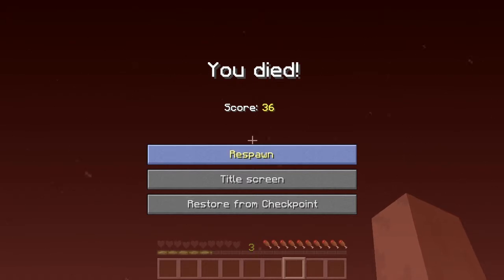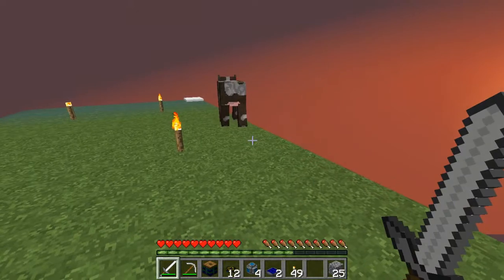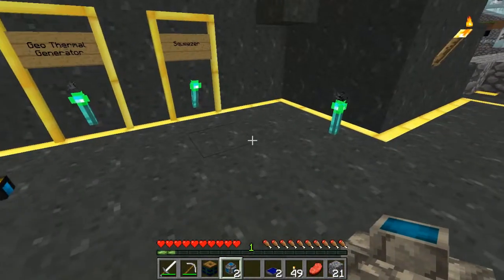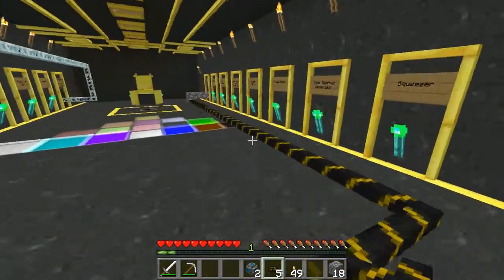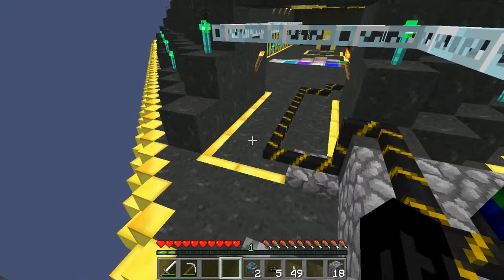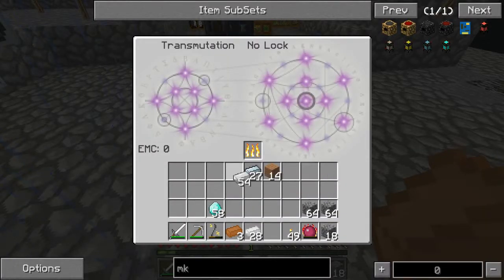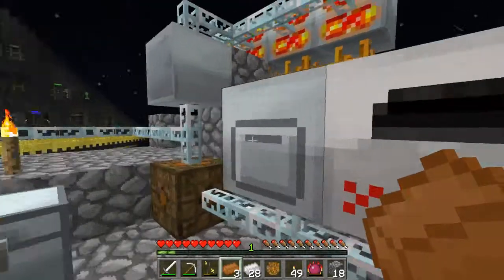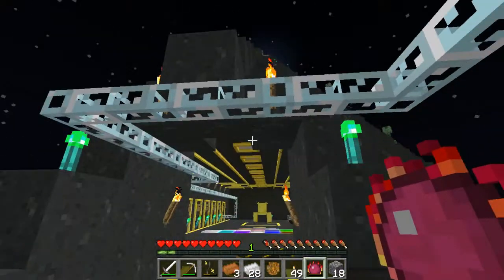Razer Plays - Feed the Beast - Ep. 14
Lets have some fun with the awesome FTB map!